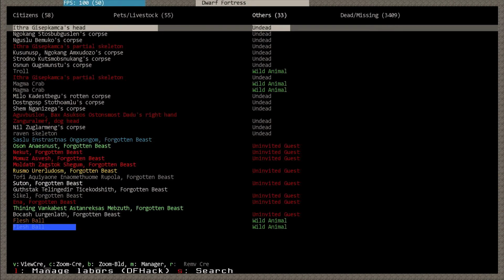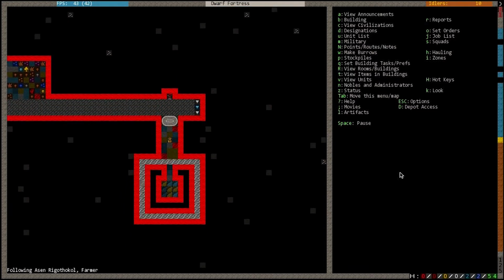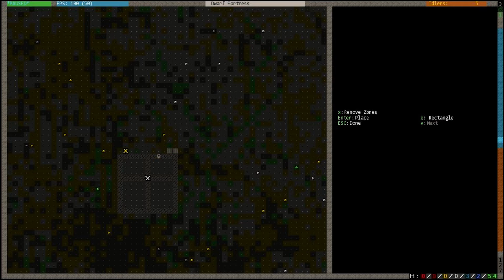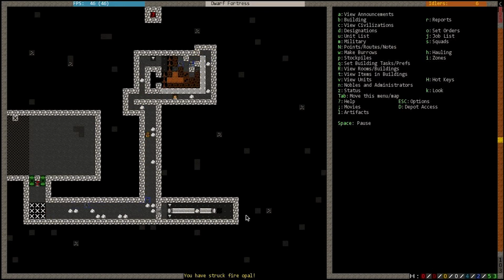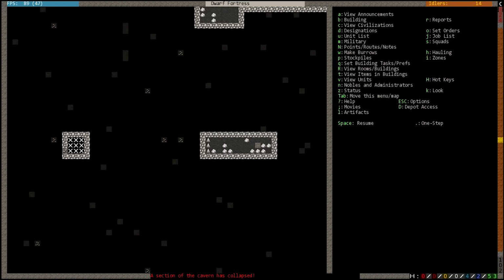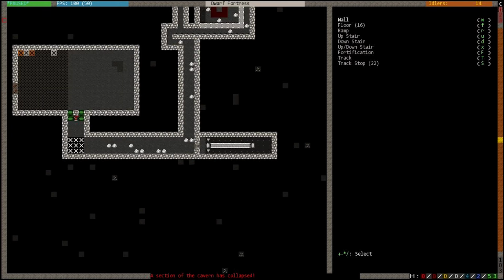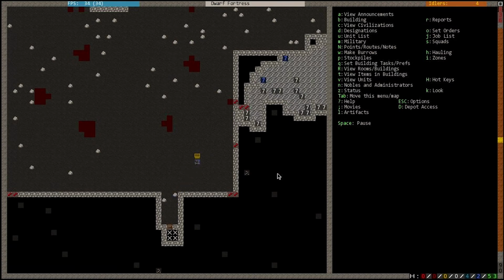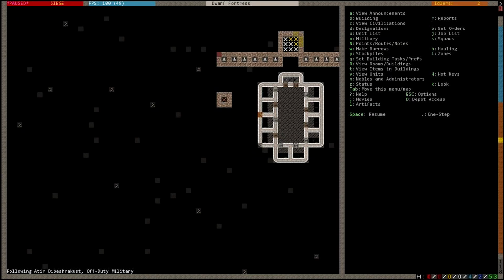Dwarf Fortress: Single Pick Challenge 4th Attempt - FurnaceClans Part 24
In this challenge, you take 7 unskilled dwarves and a pick to the worst possible environment and attempt to become the most important dwarven civilization on the map, the Mountainhome.